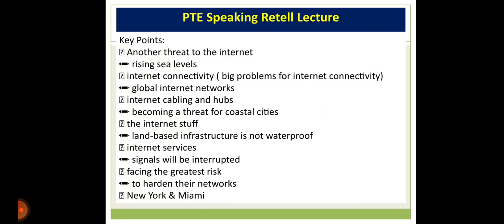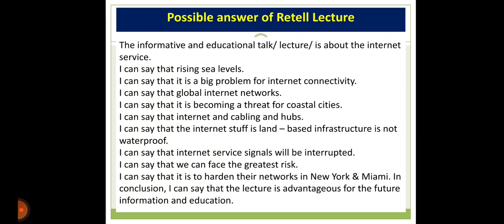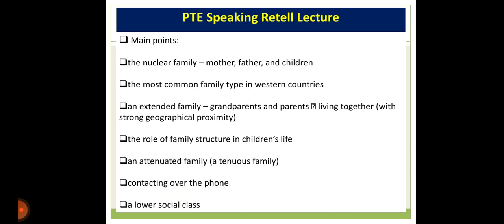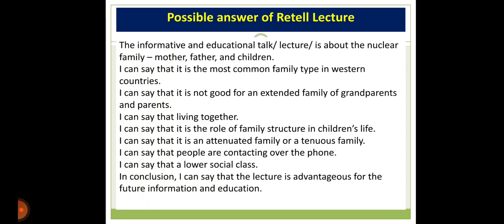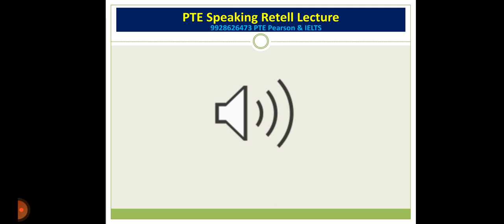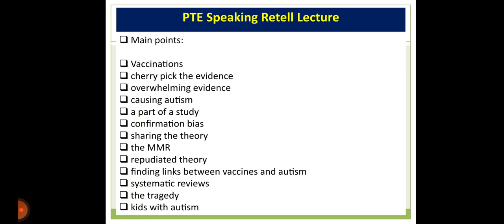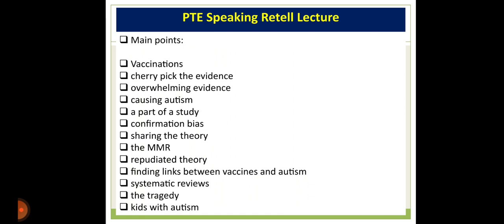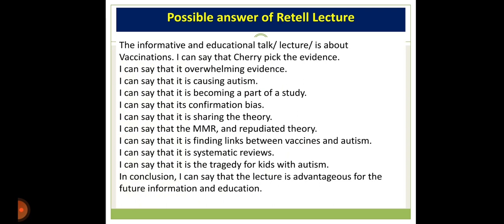Retell Lecture with Template | How to use Template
Hi PTE aspirants!
This PTE - Pearson & IELTS channel is going to help you out for acquiring your desire score for both PTE exam and IELTS exam. I Vijay Kumar as a trained and certified trainer of PTE and IELTS along with TOEFL, have vast experience of teaching students of PTE & IELTS.
For one to one online class you can drop your queries.

PTE Phrasal Verbs | Phrasal Words | PTE Reading Fill Ups |